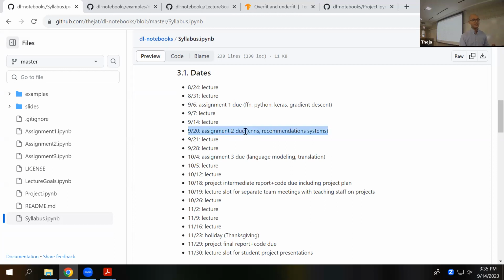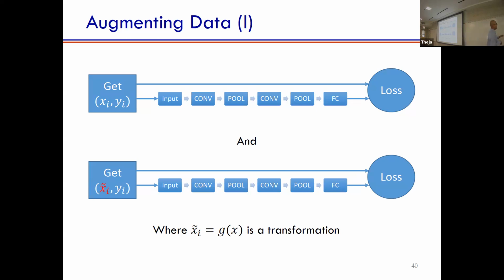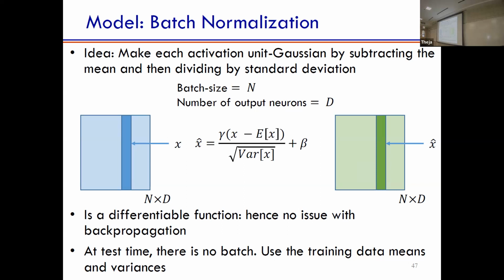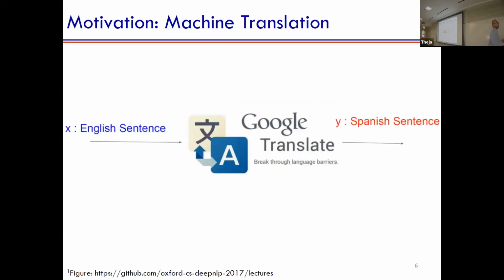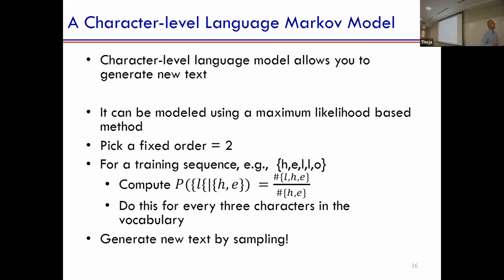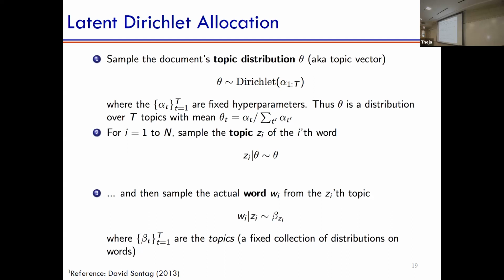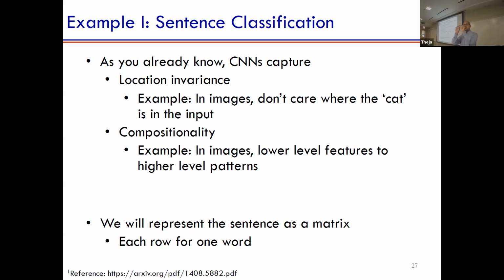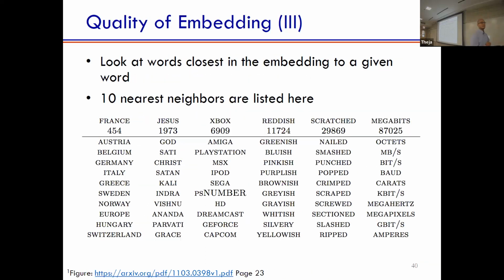Deep Learning and AI Fall 2023 L04 : Text and Embeddings: Introduction to NLP, Word2Vec